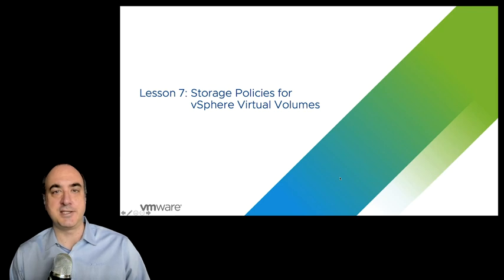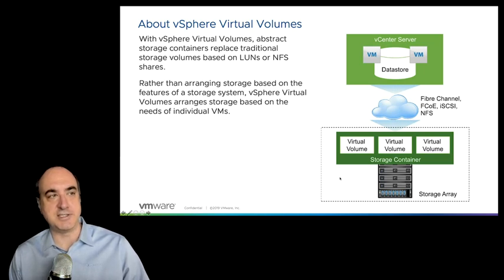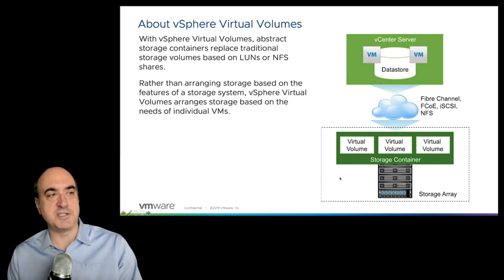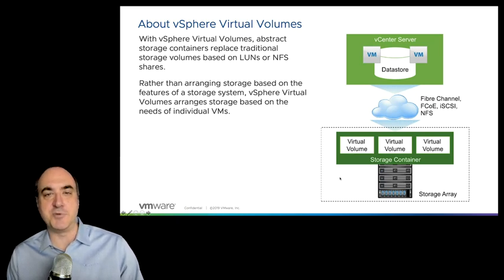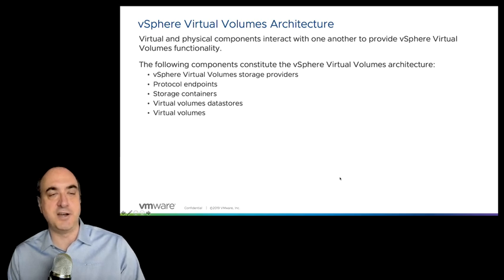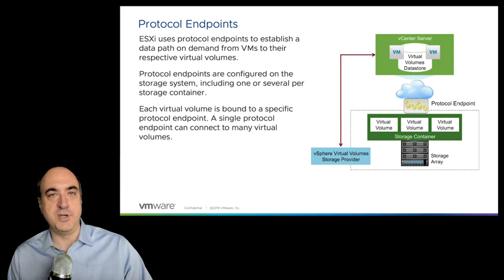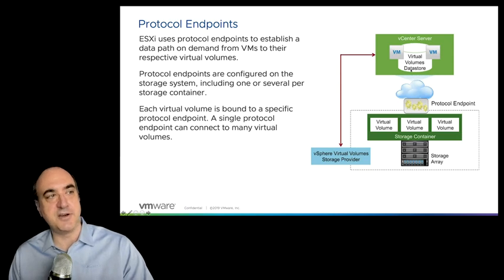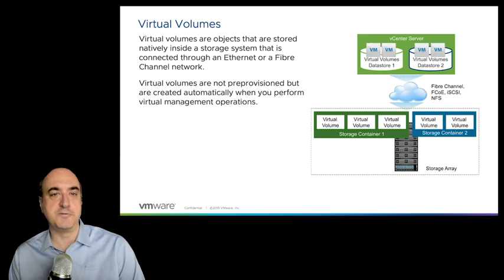33 Storage Policies for vSphere Virtual Volumes Part 1